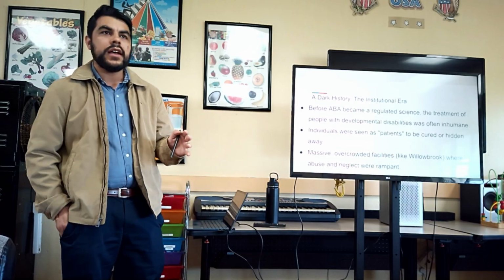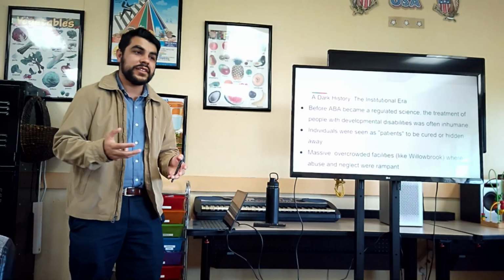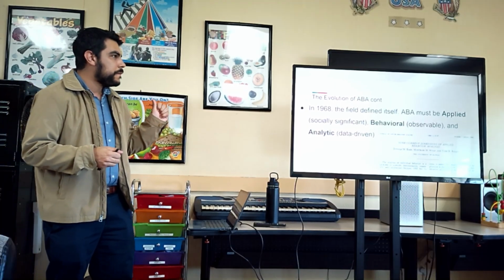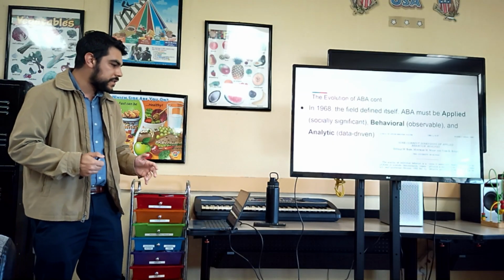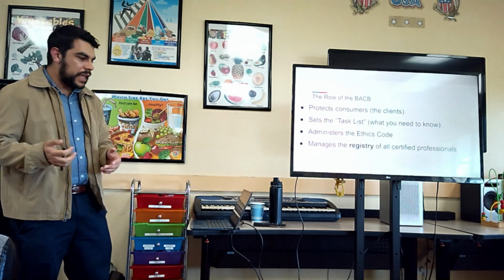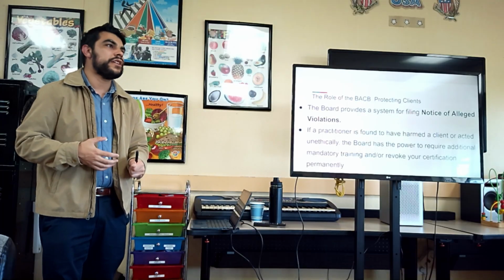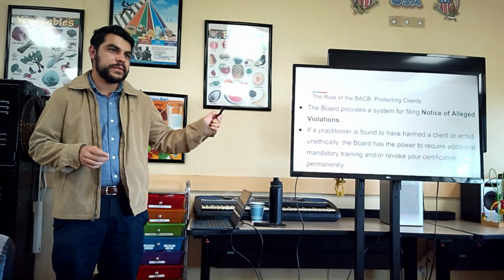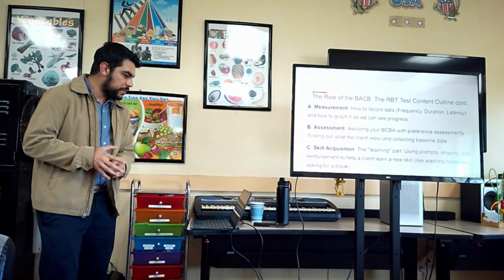11 - RBT Training: Intro to ABA & The Role of the DSP in Behavioral Services